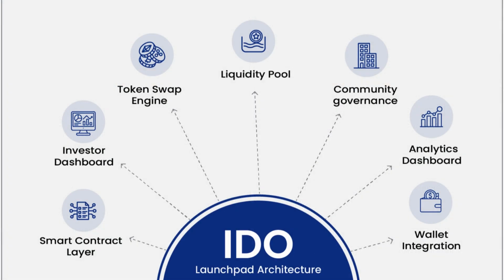Initial DEX Offerings (IDOs): Navigating the Decentralized Fundraising Landscape